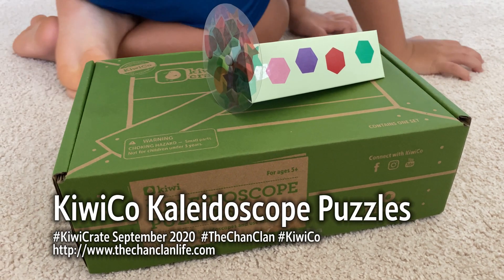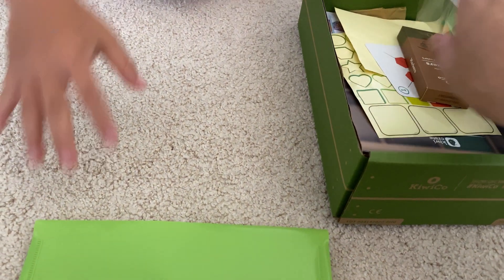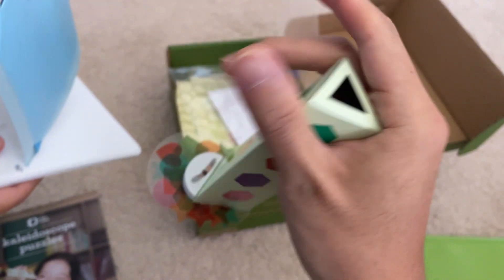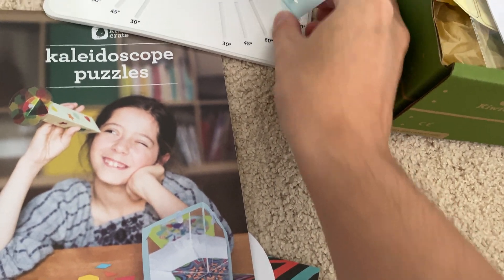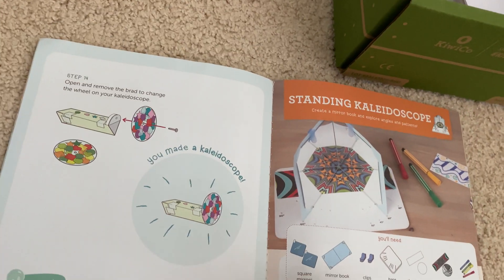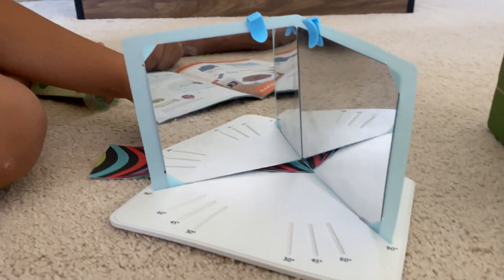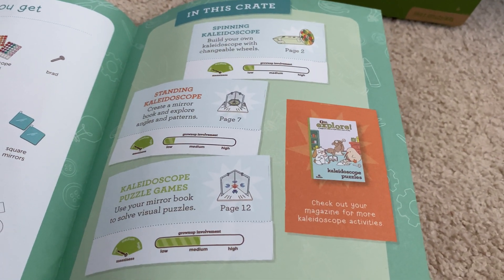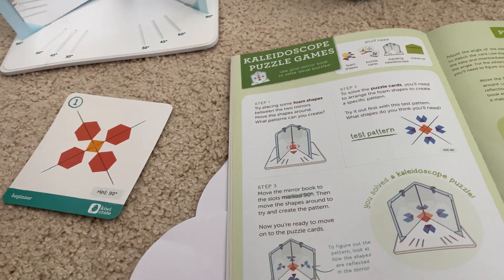TheChanClan: KiwiCo - Kaleidoscope Puzzles Review and Demo - Kiwi Crate September 2020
TheChanClan: KiwiCo - Kaleidoscope Puzzles Review and Demo - Kiwi Crate September 2020 KiwiCo @KiwiCo

Build your own spinning kaleidoscope with changeable wheels in this brain puzzle kit for kids! Create a mirror book and explore angles and patterns. Then, use it to solve visual puzzles. Make a travel pouch for your mirror book activities!

Everything needed, from materials to illustrated directions, is included, along with explore!, a bonus play & learn magazine with extra projects and activities!

- Mirrors & Reflections
- Symmetry
- Patterns